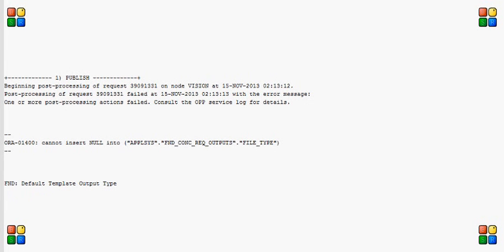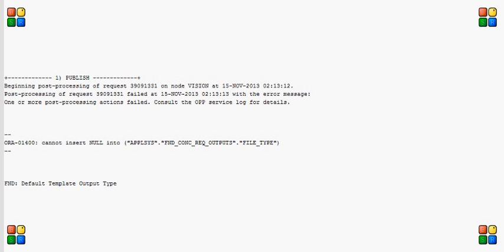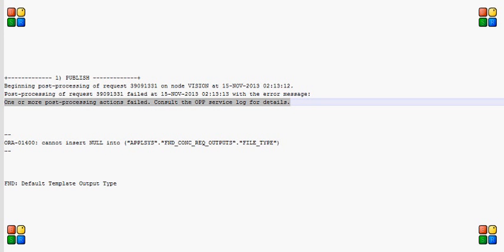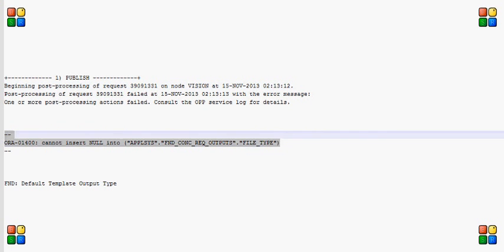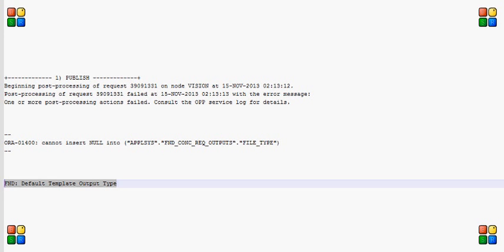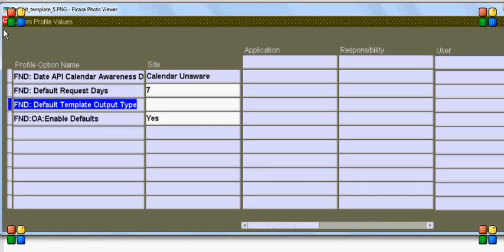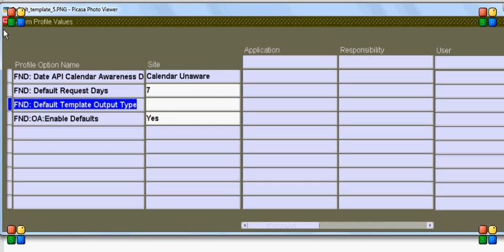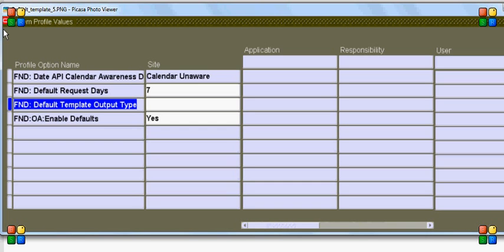Error : One or more post-processing actions failed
This Video Post is about how to fix the error ORA-01400: cannot insert NULL into ("APPLSYS"."FND_CONC_REQ_OUTPUTS"."FILE_TYPE")  raised in EBS12.1.3 while executing BI Publisher report